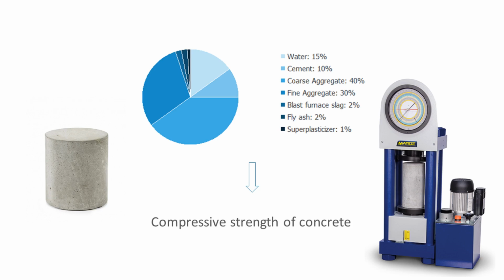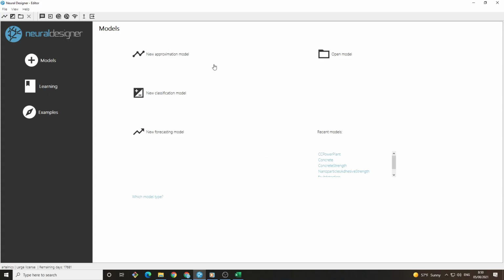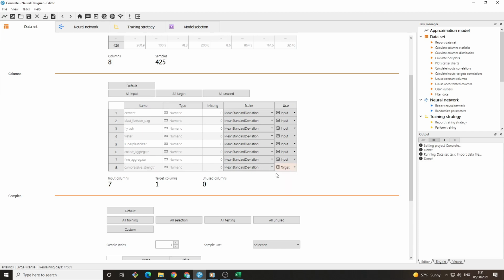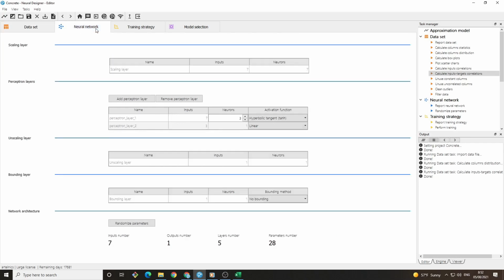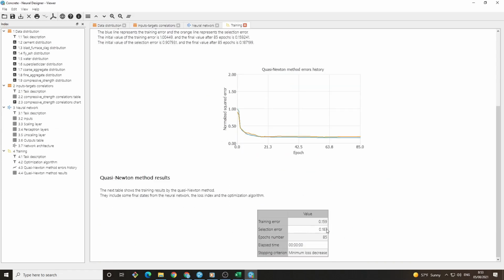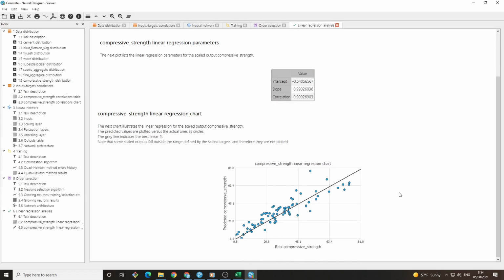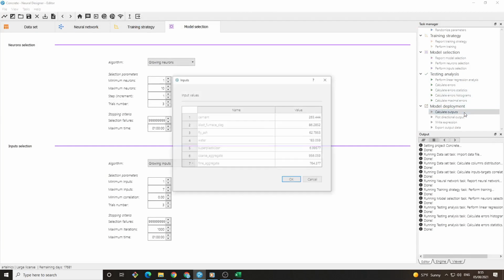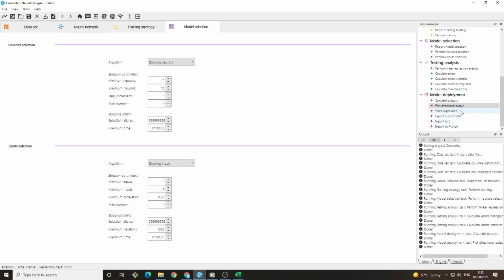Machine Learning for Modeling the Compressive Strength of Concrete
This example uses a neural network to model the compressive strength of high-performance concrete as a function of its composition.

This model will allow construction companies to design concrete mixes with the required properties at minimum cost.

We will start with measurements taken in the laboratory for 425 cylindrical concrete specimens, which are broken in a compression testing machine. Each experiment measured the following variables:
-Cement (kg/m3).
-Blast furnace slag (kg/m3).
-Fly ash (kg/m3).
-Water (kg/m3).
-Superplasticizer (kg/m3).
-Coarse aggregate (kg/m3).
-Fine aggregate (kg/m3).
-Compressive strength (MPa).

Then, we build the compressive strength model using the data science and machine learning platform Neural Designer.

Neural Designer allows you to develop AI-powered applications without programming.